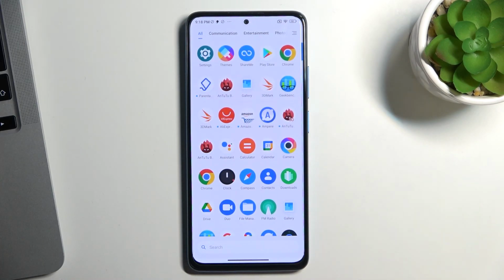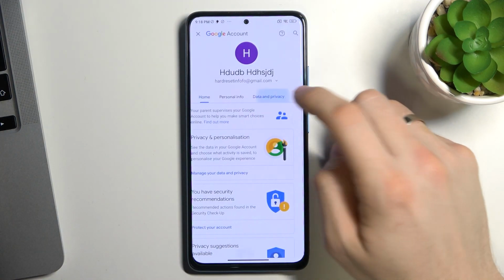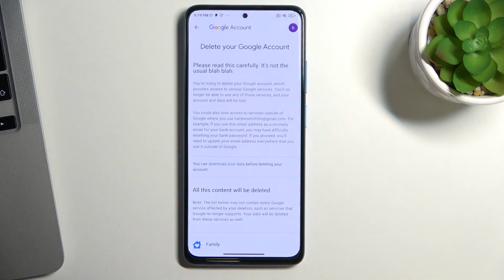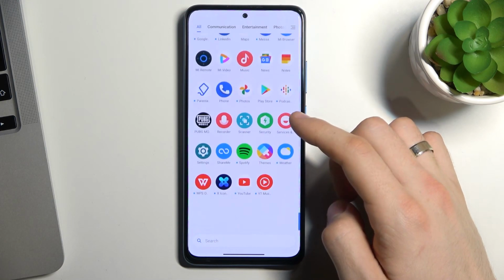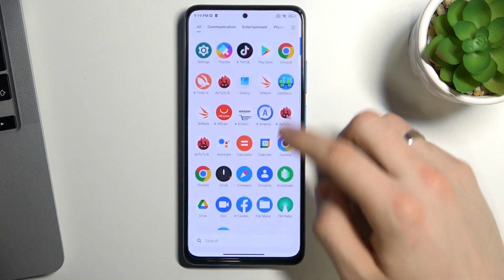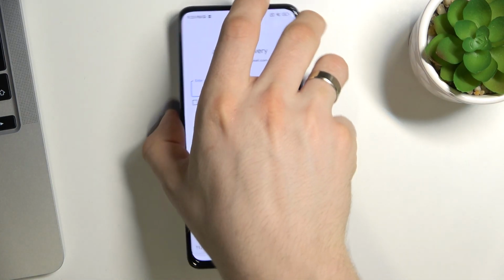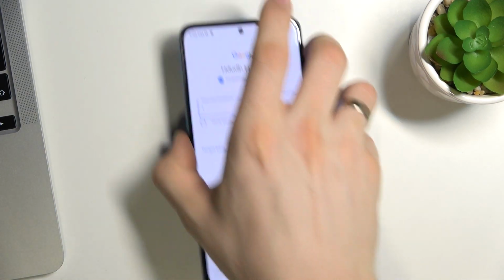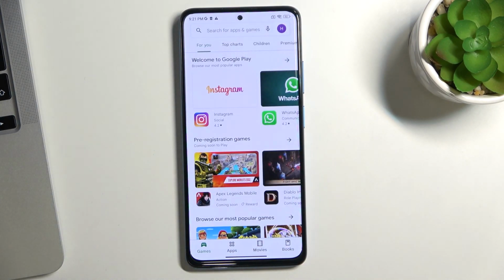How to Bypass Family Link on XIAOMI Poco X4 Pro // Disabling Parental Control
Learn more information about XIAOMI Poco X4 Pro:
In this very detailed video tutorial, our specialist is going to demonstrate how you can turn off the Family Link on your XIAOMI Poco X4 Pro smaprthone. It is demonstrated how to disable parental control on the XIAOMI Poco X4 Pro device in a few quick and easy steps. So, if you were looking for a way to bypass parental control or had any issues with it, we are humbly inviting you to view this tutorial.

How to disable the family link on XIAOMI Poco X4 Pro? How to bypass the parental control on XIAOMI Poco X4 Pro? How to manage parental control on XIAOMI Poco X4 Pro? How to stitch off the Family link on XIAOMI Poco X4 Pro? How to turn off parental control on XIAOMI Poco X4 Pro?